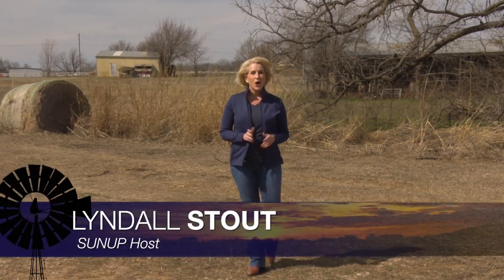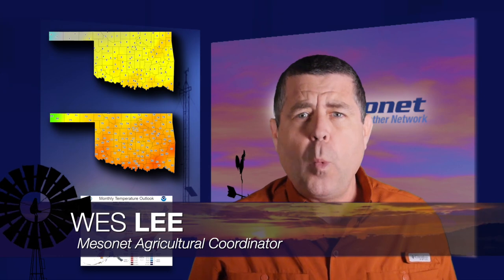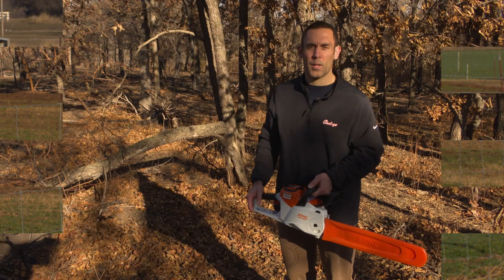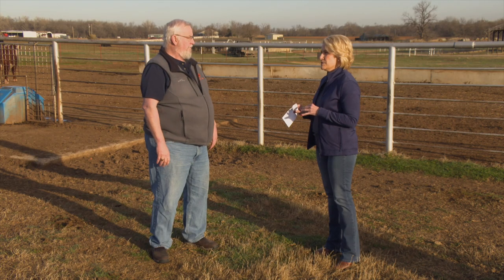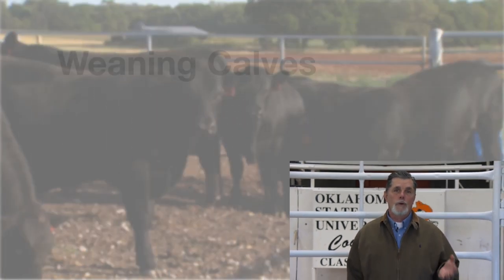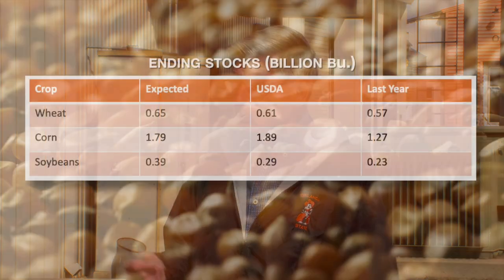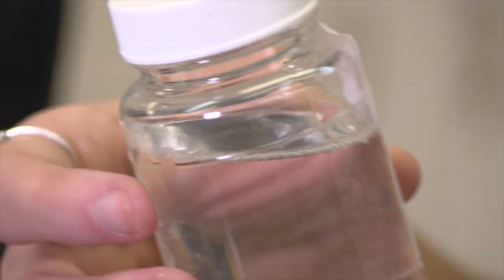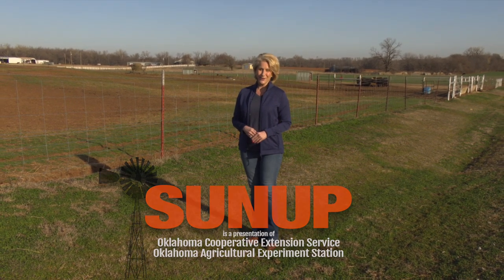SUNUP Full Show - March 4, 2023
This week on SUNUP:

With the recent tornadoes and extreme wind events, Mark Johnson, OSU Extension beef cattle breeding specialist, says producers need to be aware of the danger of debris to their herds.

Wes Lee, OSU Extension Mesonet agricultural coordinator, discusses the maximum air temperature maps and says plants are waking up earlier than usual. State climatologist Gary McManus says although drought is improving, the situation could change for the better or worse as spring approaches.

Ryan Desantis, OSU Extension forestry specialist, has chainsaw safety tips for those who are cleaning up brush and tree damage after the recent storms.

Derrell Peel, OSU Extension livestock marketing specialist, says cattle markets are continuing to remain strong overall.

Kim Anderson, OSU Extension grain marketing specialist, discusses the USDA’s latest crop marketing report.

Finally, SUNUP travels to Harmon County to meet a Rural Renewal Scholar who’s testing the quality of well water.

Join us for SUNUP:
Saturday at 7:30 a.m. & Sunday at 6 a.m. on OETA (PBS)
YouTube.com/SUNUPtv
SUNUP.okstate.edu